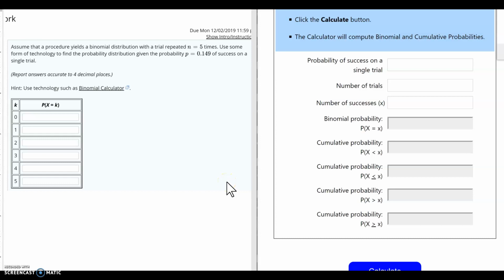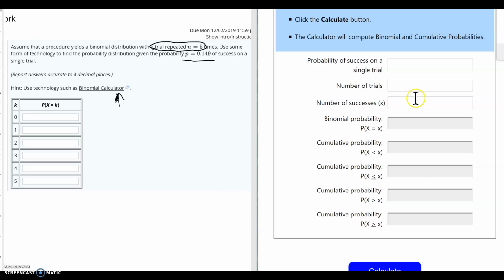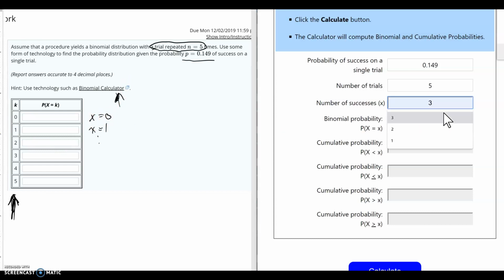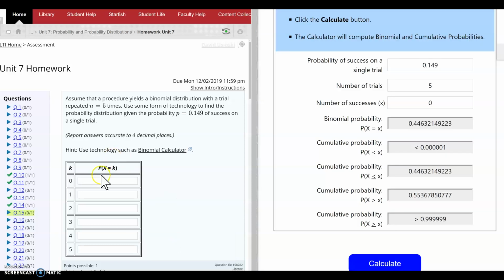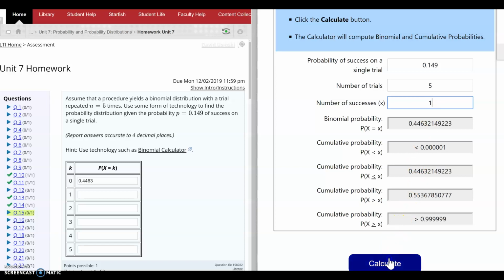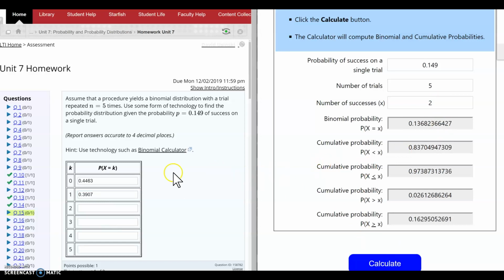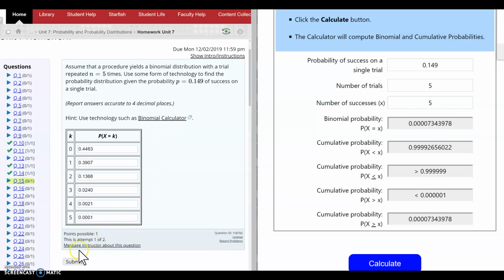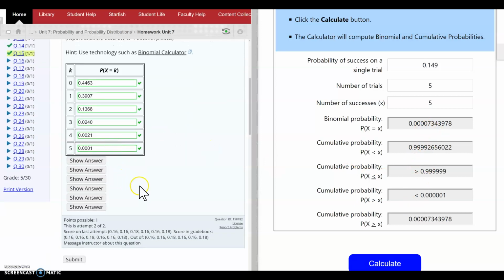Unit 7 Question 15 Binomial